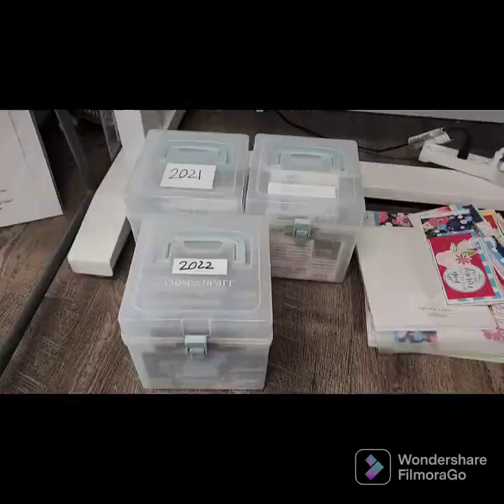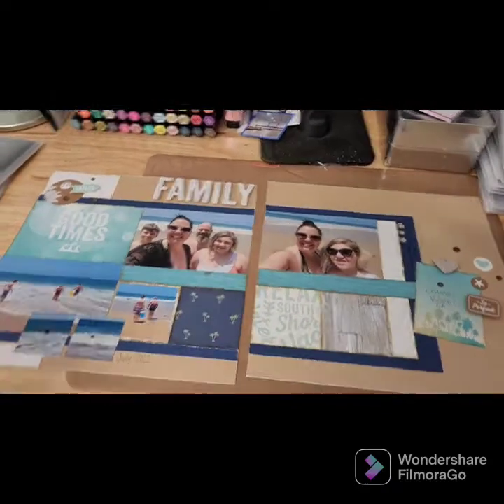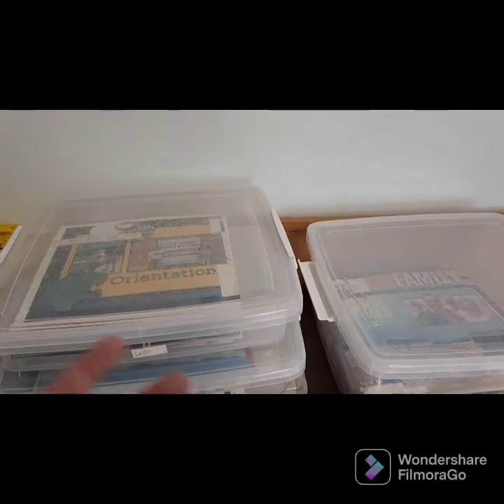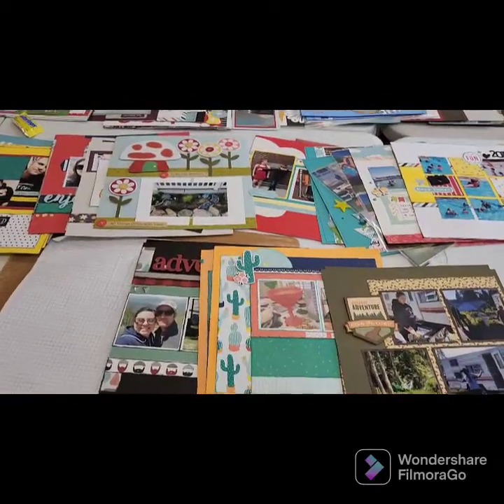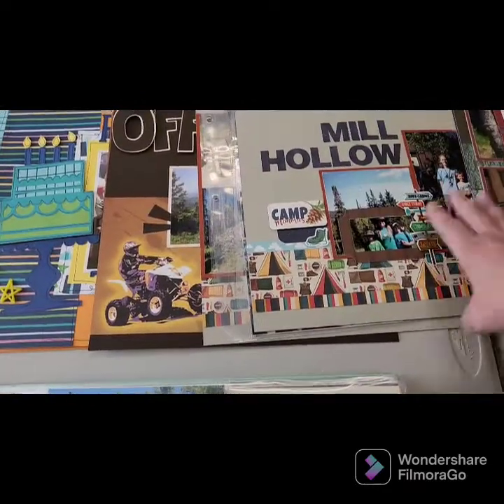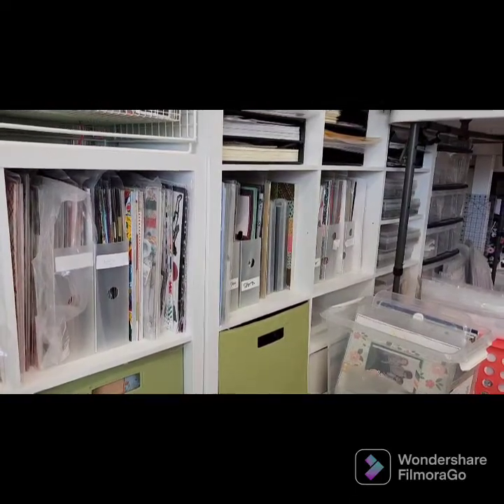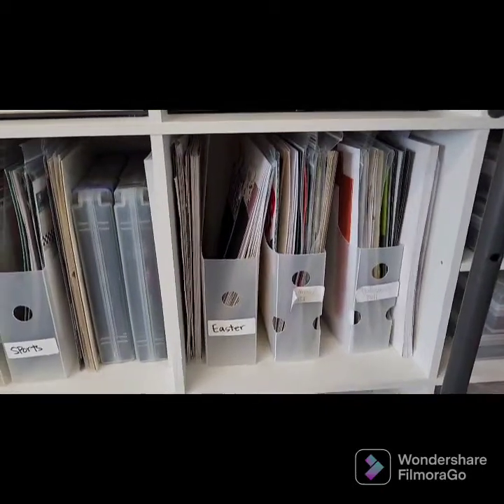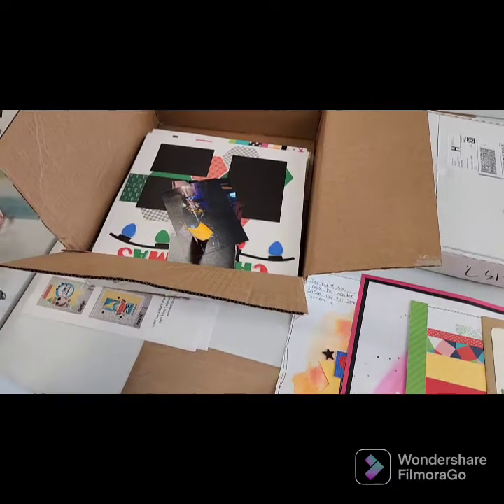Come see how I stay organized scrapbooking chronologically out of order!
This is how my brain can keep it all organized.  From how I store my photos all the way to print pages in an album.  Everyone is different but maybe you can take somthing from this video and make it work for you!

Here is a link to all the CTMH storage boxes